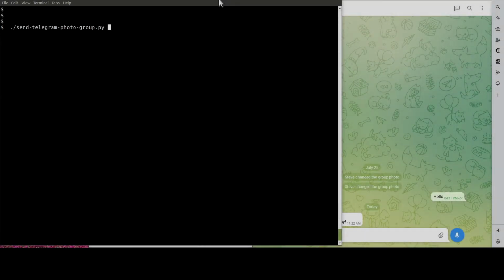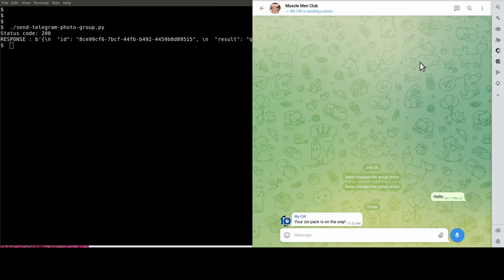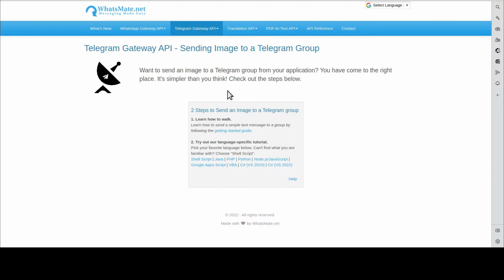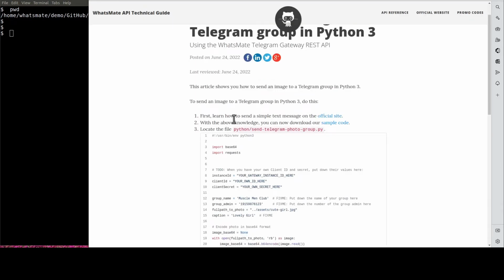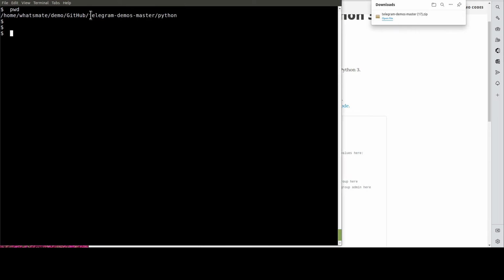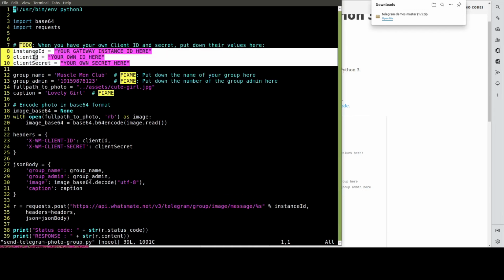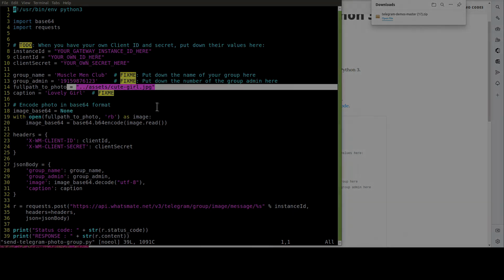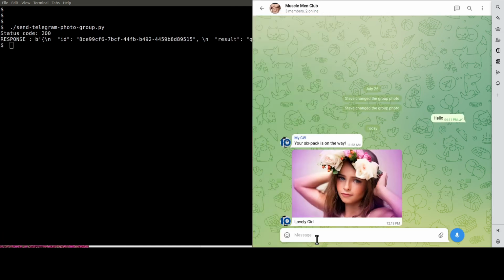How to send an image to a Telegram group in Python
This video shows how you can send an image to a Telegram group in Python.